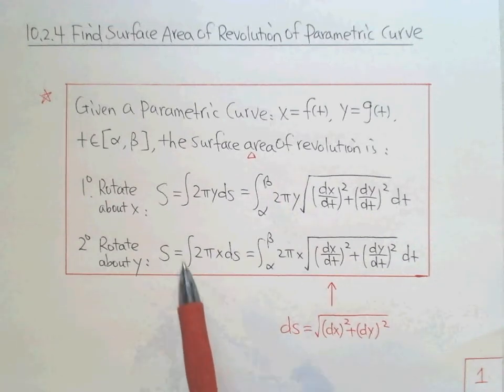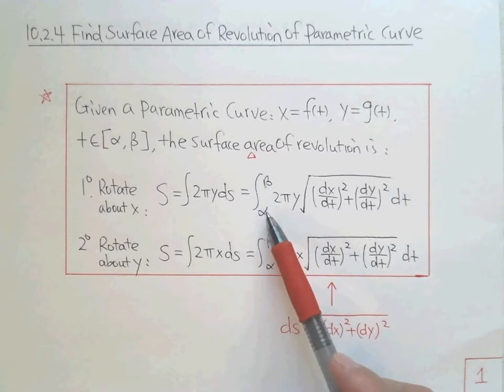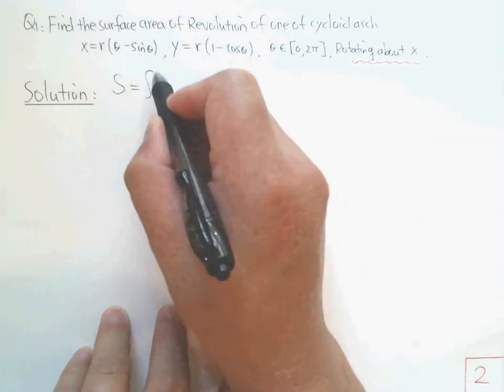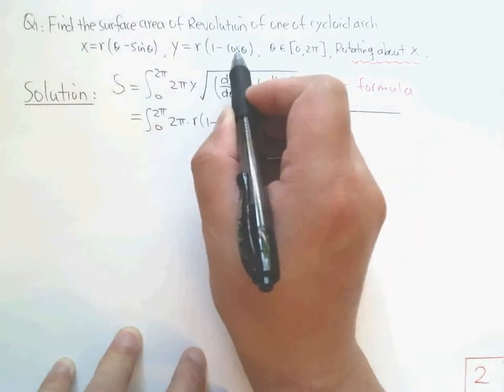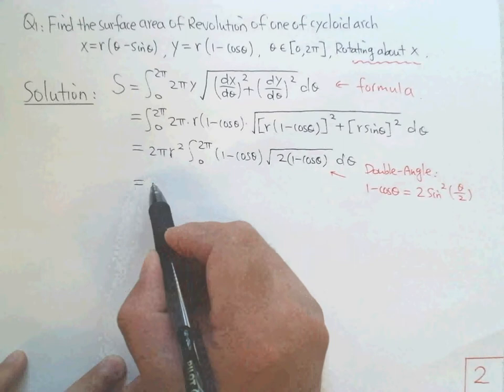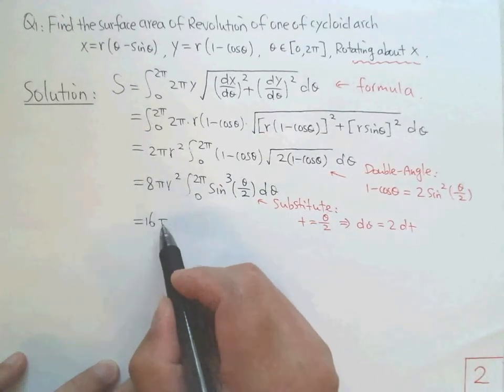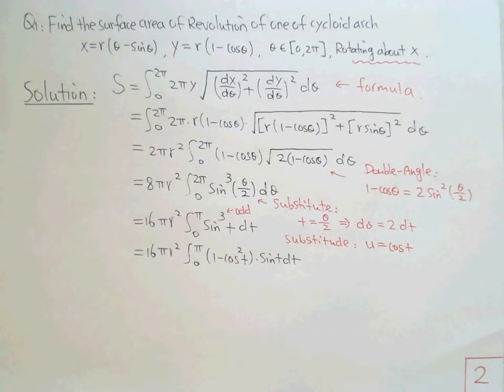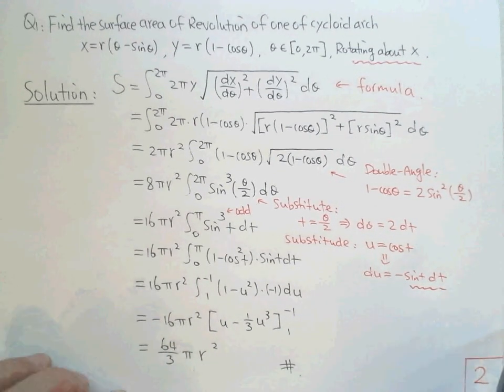10.2.4 Find Surface Area of Revolution of Parametric Curve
Lecture series for Calculus 2 (Integral Calculus). Textbook used: James Stewart. Calculus - Early Transcendentals, 8th edition. Cengage. This video introduces an application of integration: find surface area of revolution of parametric curve.

More Info for This Video:
The objective of this lecture is to find surface area of revolution for parametric curve. Two types of revolution are discussed, either rotating about x-axis or y-axis. The formulas are derived directly from the formulas for rectangular curve with the formulas of ds. How to use the formulas to find the surface area of revolution of a cycloid is demonstrated in an example.